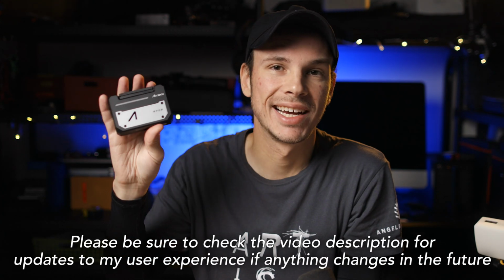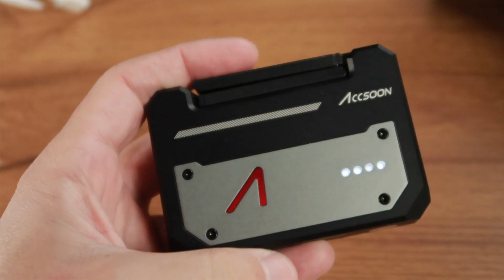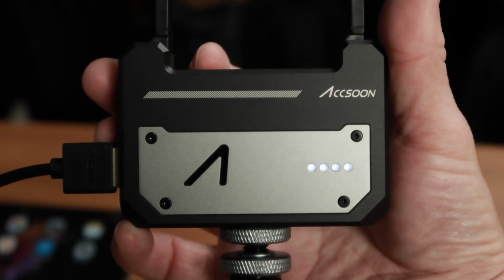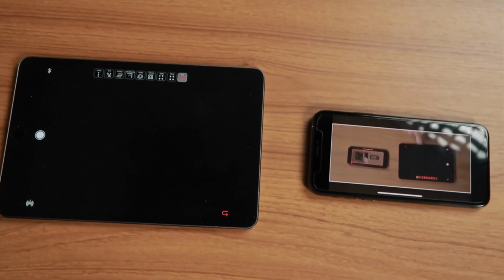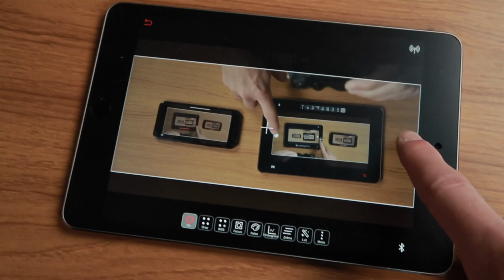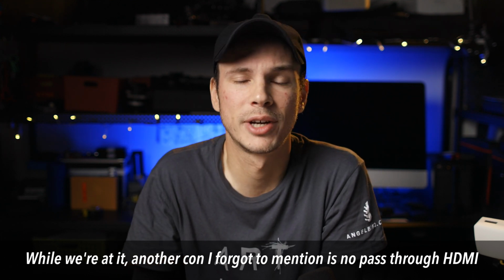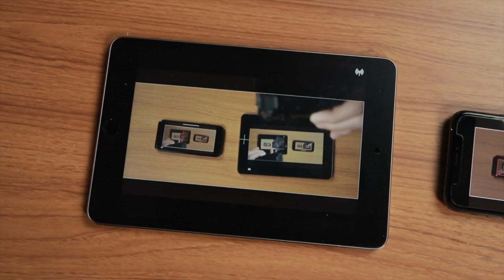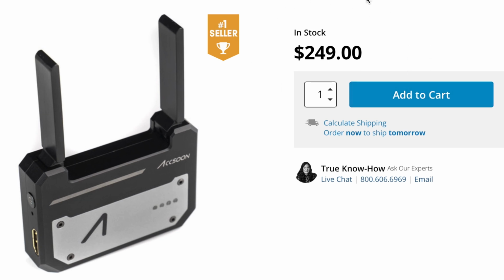Accsoon Cineeye | 5 Minute Review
Small, simple and cheap wireless video, sent right to your phone or tablet! The Accsoon Cineeye promises a lot, but how is it in practical terms? Check out this 5 minute review to see.

*UPDATE 11/28* I'm having issues getting this connected to the Z Cam E2/E2-F6, even though the HDMI output is set to 1080p 30fps, and it works with other wireless systems.

CineEye 5g